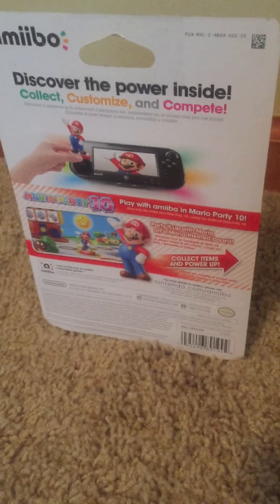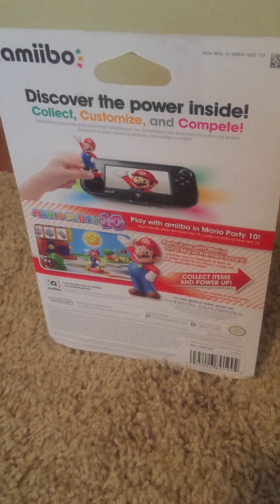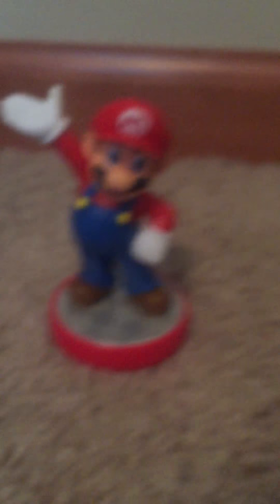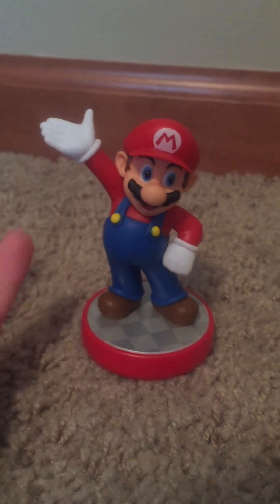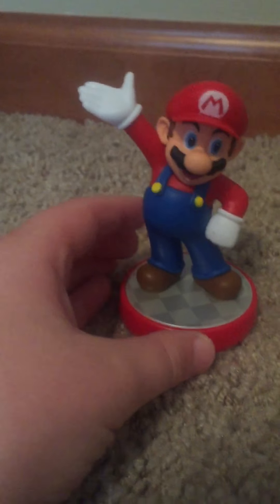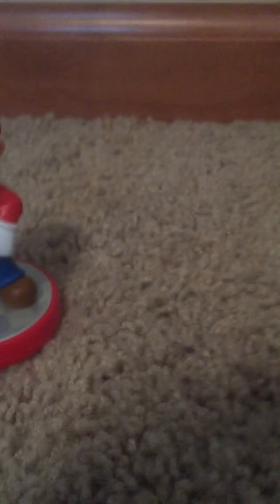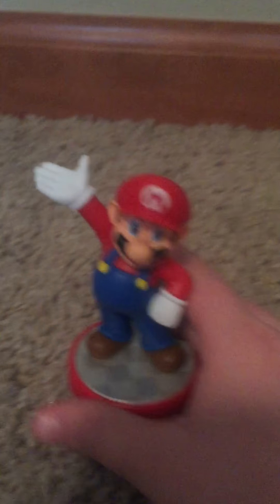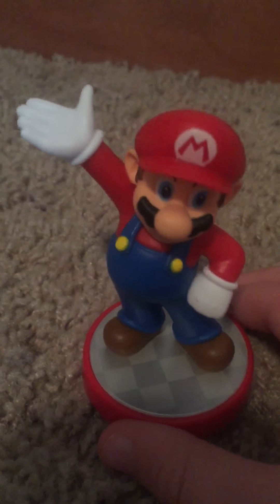Amiibo unboxing 1: mario series Mario Amiibo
My first Amiibo unboxing video